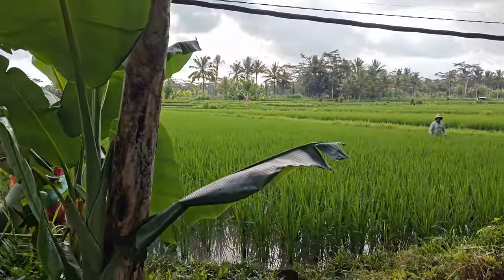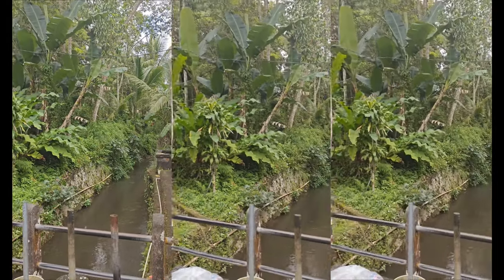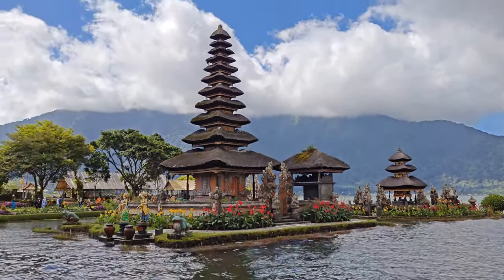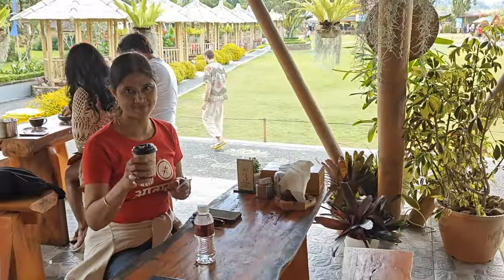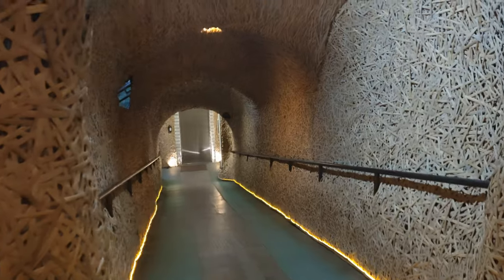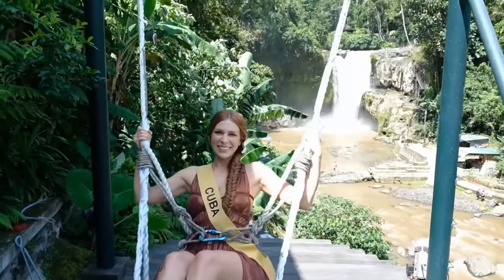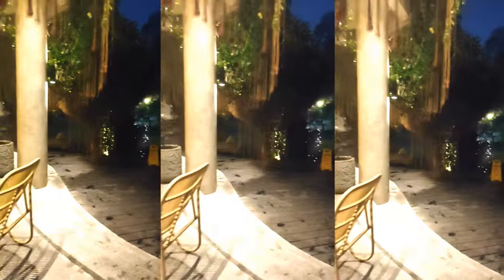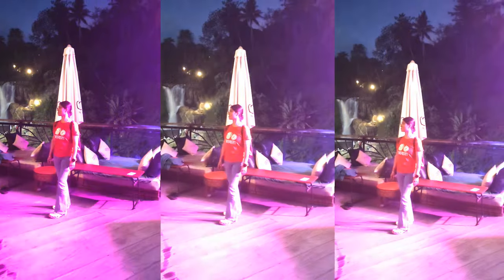Exploring Bali Temples & Day Club | Best Thing to do in Bali | Bali Travel Guide | Ulun Danu | Omma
Hi, I am Pratheesh / SkyLyfe Traveller, I am a partime traveler and I make travel content on my channel.

Follow me on @skylyfetraveller

Thanks to @lemakmukbang5789  Private Drivers Tour for arranging this trip for us.

1) Pura Ulun Danu Beratan Temple

Pura Ulun Danu Beratan Temple was built in the 17th century to worship the Hindu trinity (Brahma-Vishnu-Shiva) and the lake goddess, Dewi Danu.

The temple grounds are spread out with lush green vegetation.

The sight and cool atmosphere of the Bali uplands have made the lake and this temple a favorite sightseeing and recreational spot.

Naturally, it is a frequently photographed site.

There are well laid out pathways leading to the edge areas of the Beratan Lake. The location is scenic and a very good photo spot in Bali.

We visited their famous Ulun Danu Coffee shop inside the temple premises for some snacks before leaving. There were few restaurants inside the Temple premises.

2) Omma Day Club:

Most of the clubs in Bali will require a minimum spend if you choose to sit at one of the tables. Of course, you can also opt for a seat in their free seating areas, which are mostly their dining or bar areas.

The Omma Day Club! Perfect place to party with Friends and Family. This is a beautiful day club that is situated near the Tegenungan waterfalls.

To enter the entrance of Omma, there is a small fee to pass through the local village where Omma is built, ~20k IDR.

This Day Club has 3 different floors with different types of Tables to be opted for ordering Foods/Beverages.

Apart from this Bamboo floor once you go down to the next floor they have the
Courtyard
Gazebo
Pizza Area
Lounge / Side Lounge
Daybed / Sunbed
Poolside / Swimming Pool
VVIP Lounge

Location: Omma Day Club C7FQ+MV6, Kemenuh, Sukawati, Gianyar Regency, Bali 80581, Indonesia

Opening Hours: 10 am to 9 pm.

1) Music: Island Joy
     Musician: David Godfrey

2) Music: Phonk Memphis
     Musician: FL-China xq